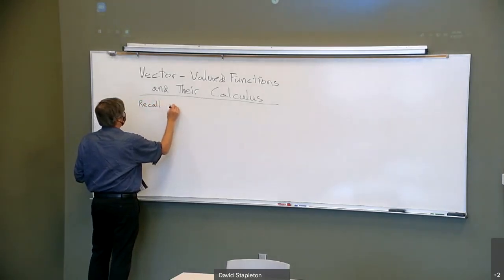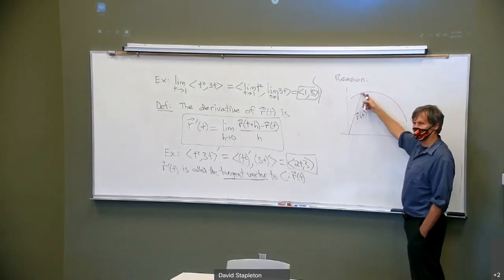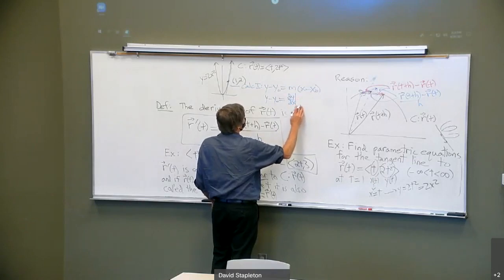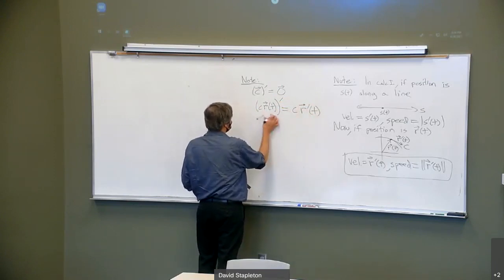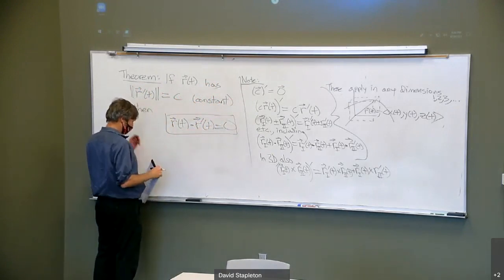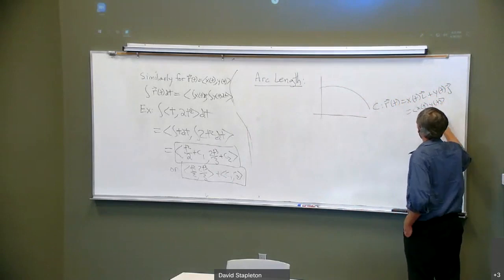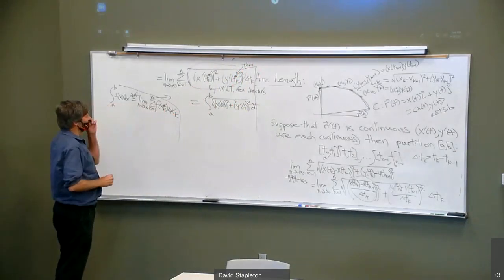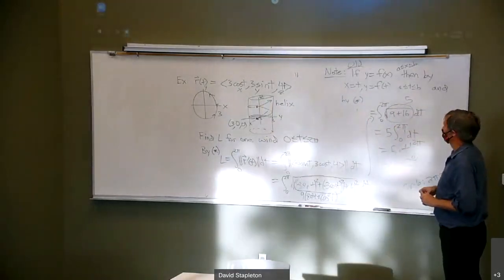12 2 12 3 12 4 Calculus of Vector Valued Functions